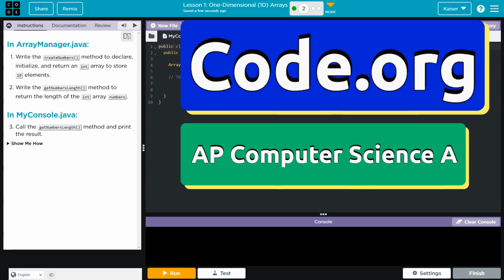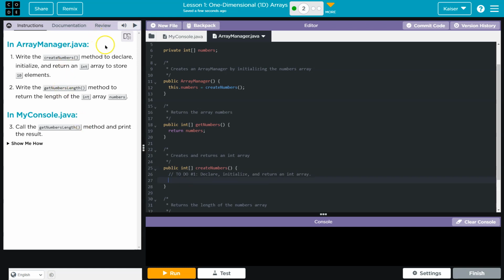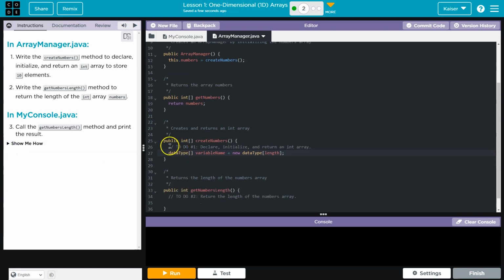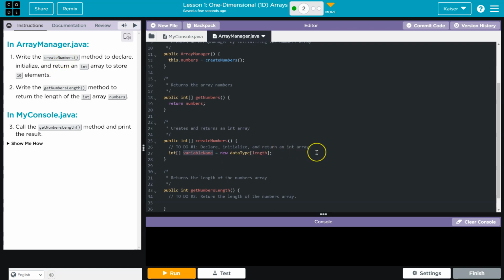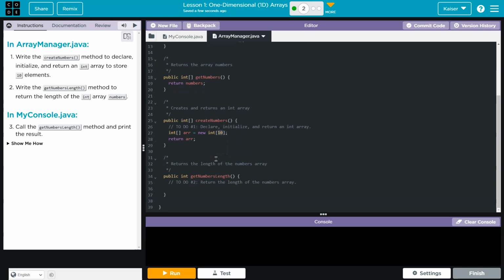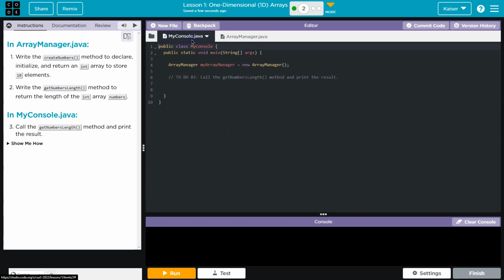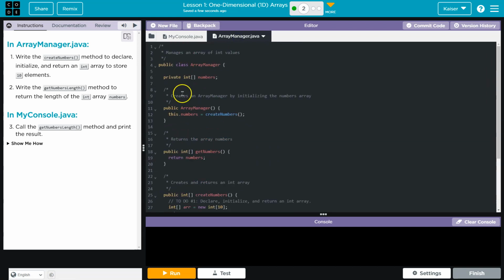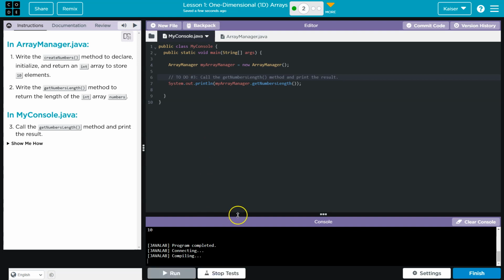Code.org Lesson 1.2 One-Dimensional (1D) Arrays | Tutorial and Answers | Unit 3 Computer Science A